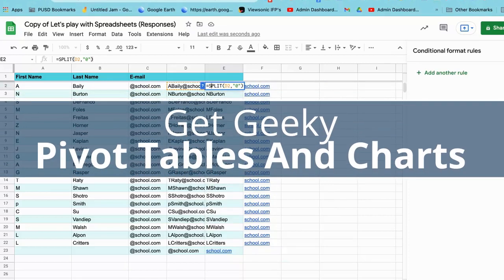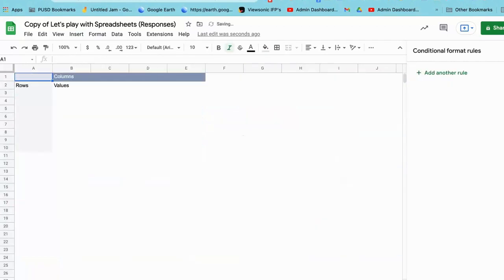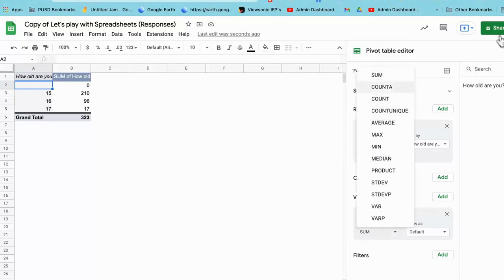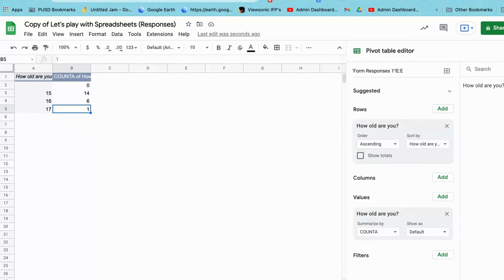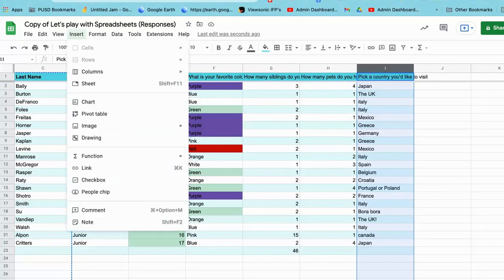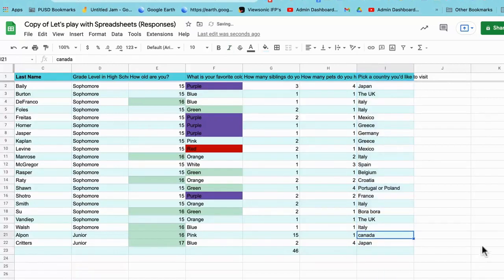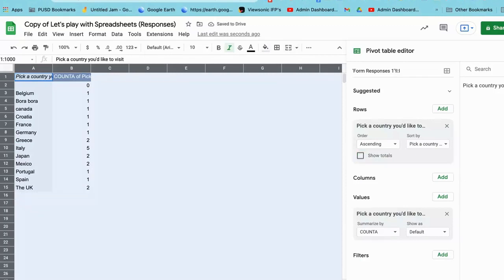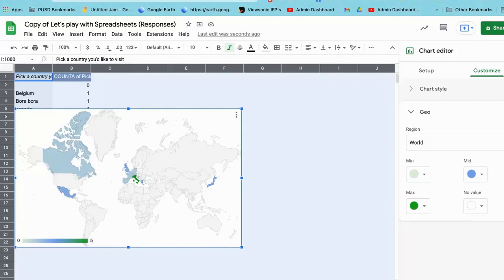Google SheetsPivot Tables and Graphs